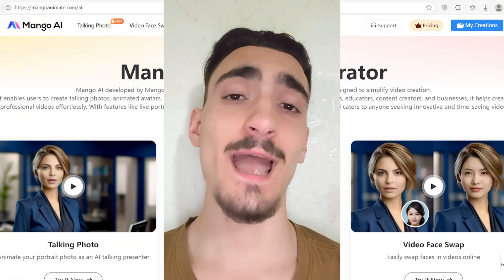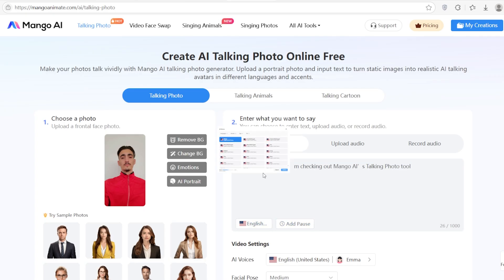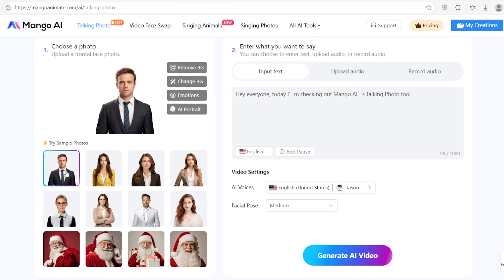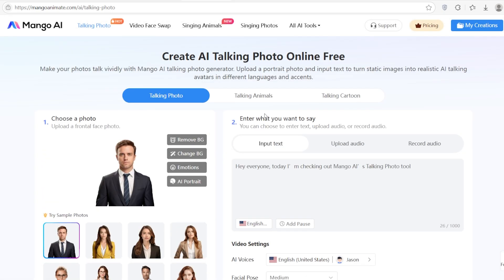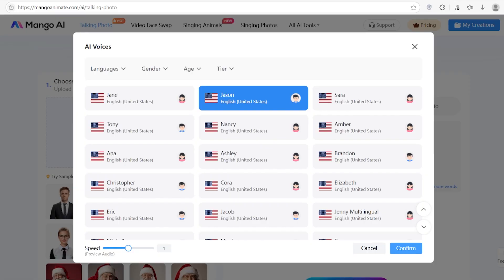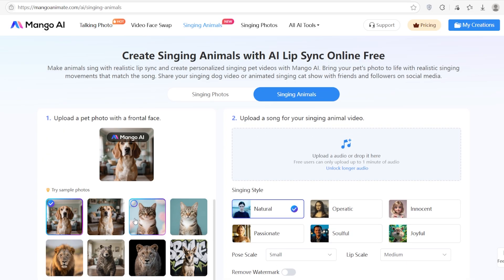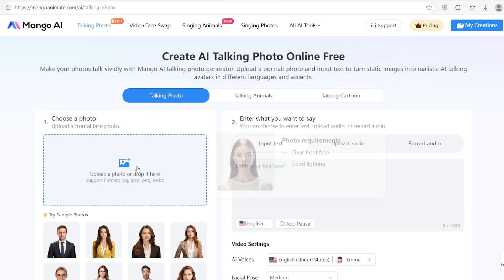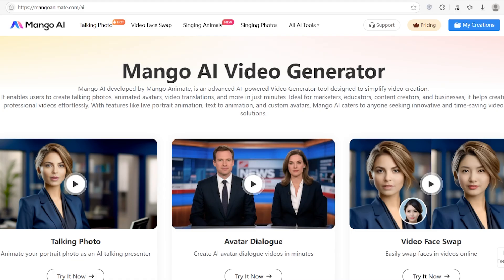Make Any Photo Talk in Seconds! 🤯 | Mango AI Talking Photo Demo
Turn any photo into a realistic talking video in just seconds — no editing skills needed! 🎤🖼️
In this video, I’ll show you how easy and fun it is to use Mango AI’s Talking Photo tool to bring your images to life with voice, expression, and motion.

✅ Upload any photo
✅ Choose from diverse AI voices (or upload your own!)
✅ Get realistic lip-sync & facial expressions
✅ Create high-quality videos (up to 4K!)
✅ No video editing experience required!

🎯 Whether you're a content creator, teacher, marketer, or just want to make something fun — this tool is insanely cool.

📌 No downloads. No hassle. Just upload and create.